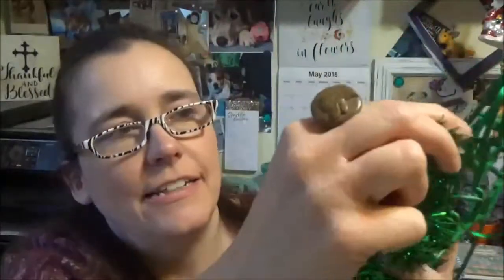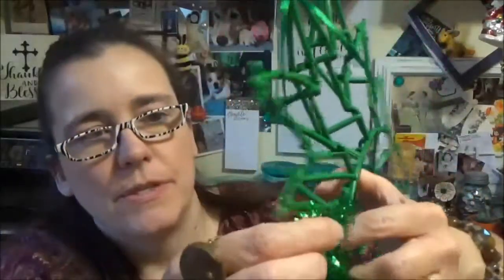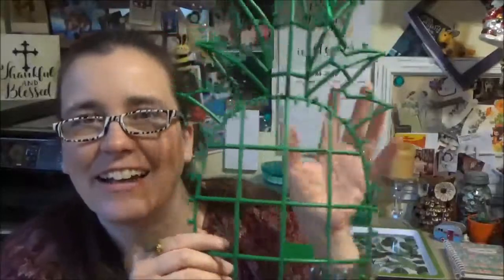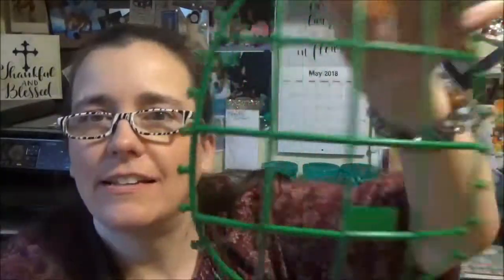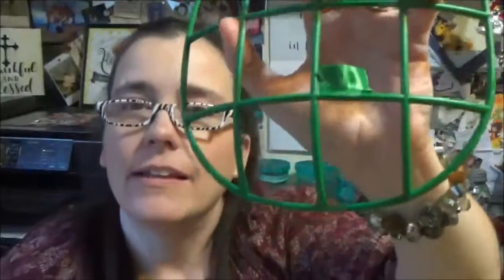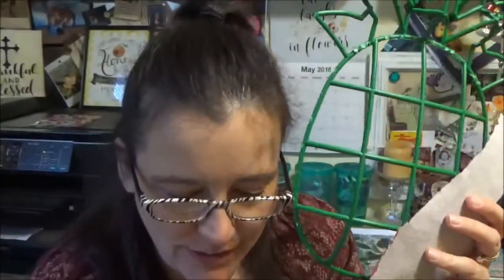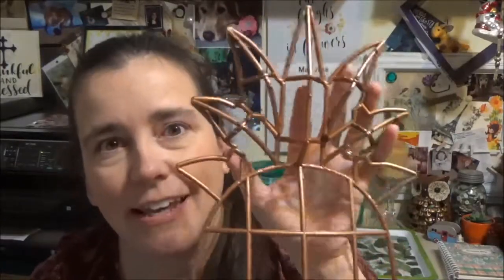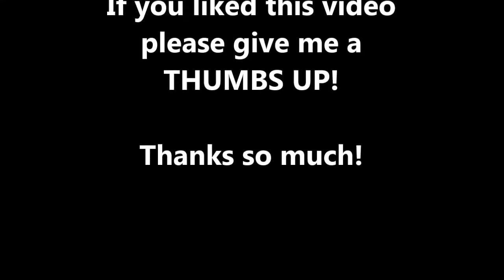DIY Dollar Tree Geometric "Wire" Pineapple Wall Decor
Follow me along as I discover how cool the frame beneath the Dollar Tree tinsel wall decor can be!
You'll need
-1 Dollar Tree Tinsel Decor piece
-2 pair of needle nose pliers
-Utility knife
-sandpaper
-spray paint
-Optional Cutting board or other mounting surface